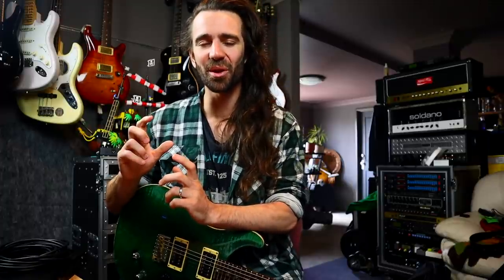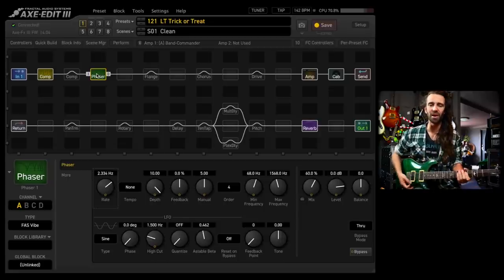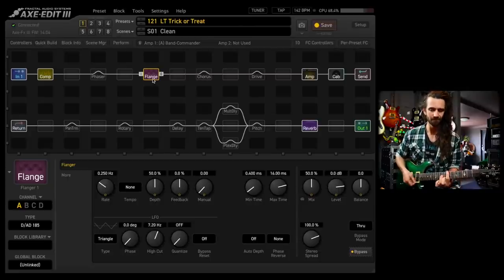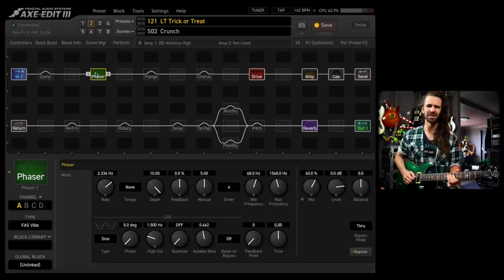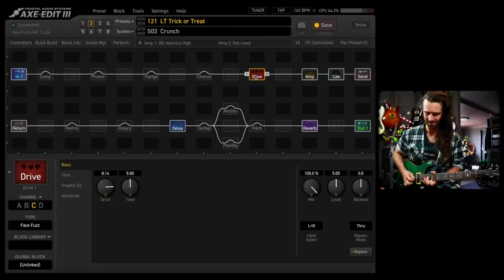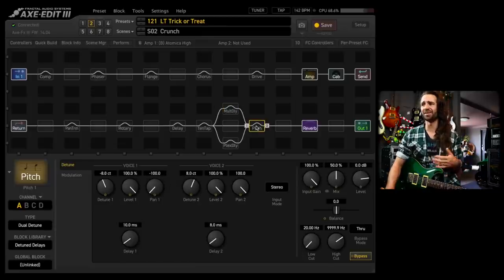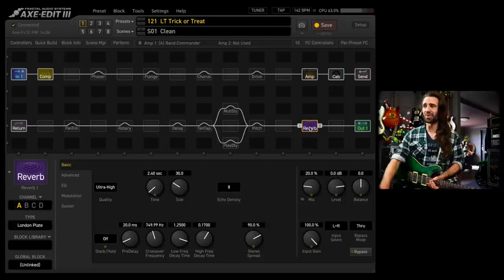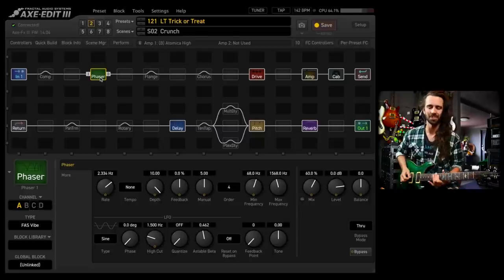Axe-Fx III - Tone Trick or Treating!